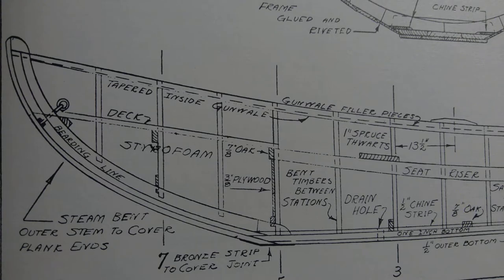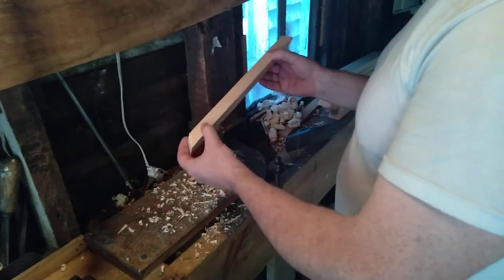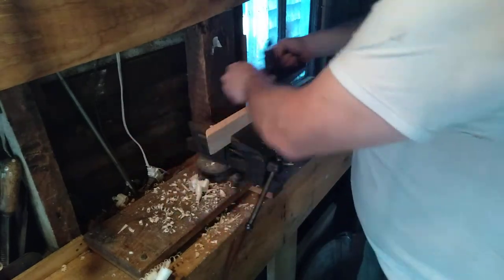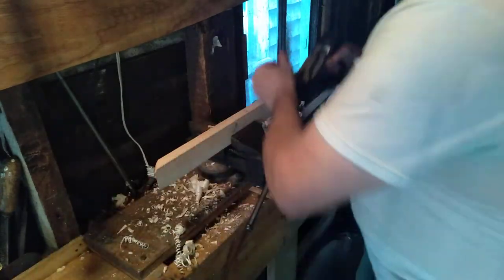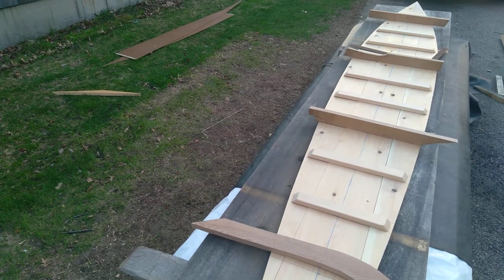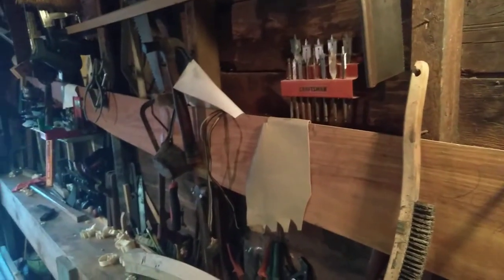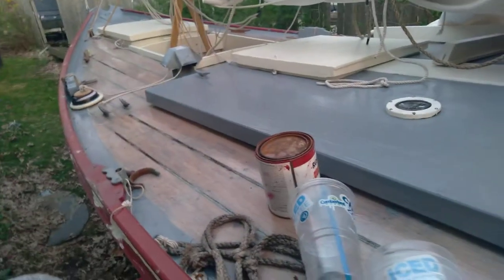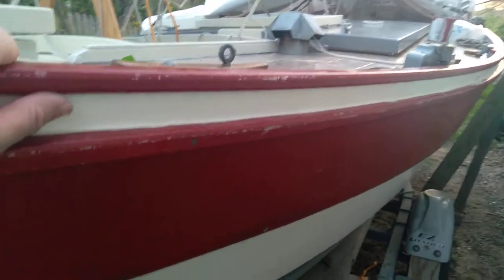Beachcomber- Alpha build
making cleats for the Dory bottom